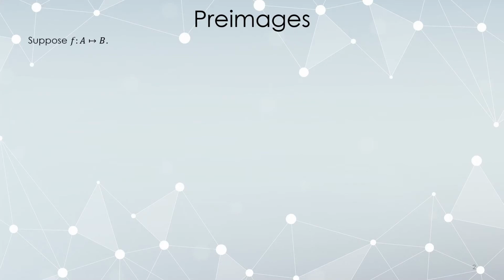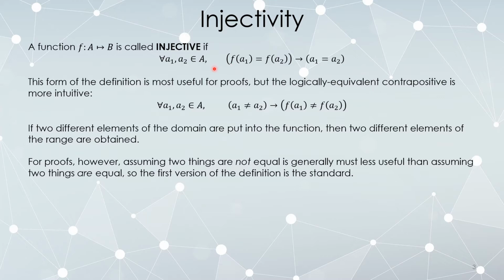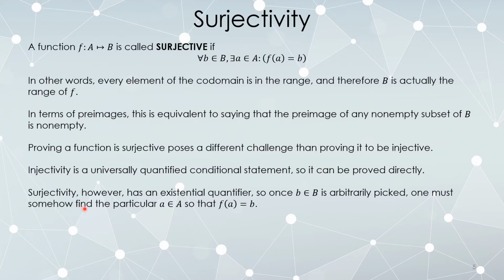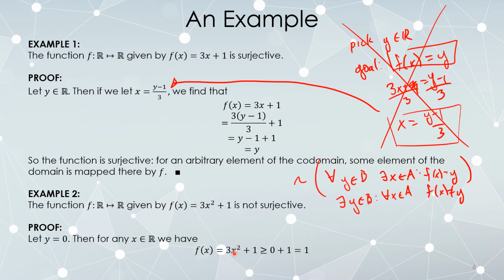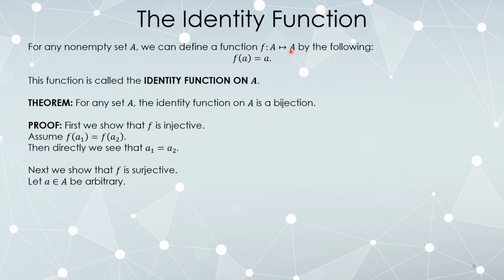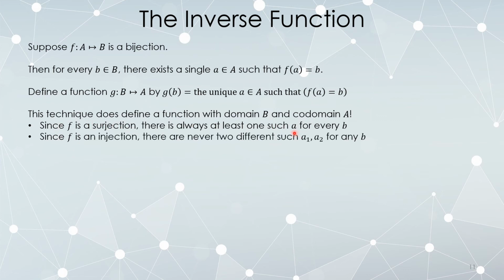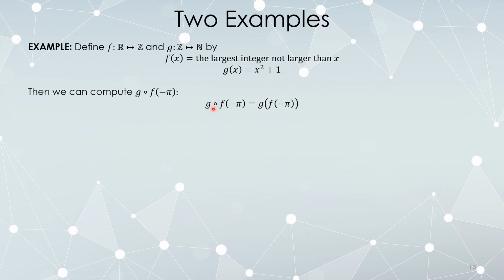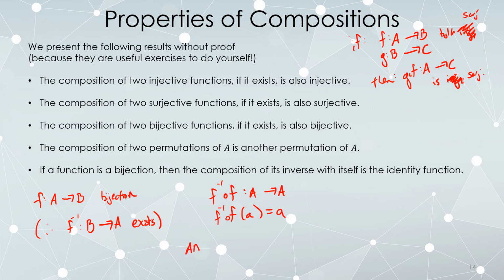3-08 Injective and Surjective Functions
Turning our attention back to functions, we define what it means for a function to be injective or surjective, and include some proofs along the way.